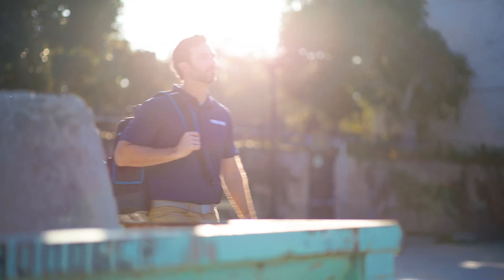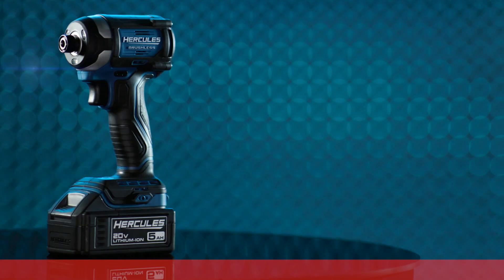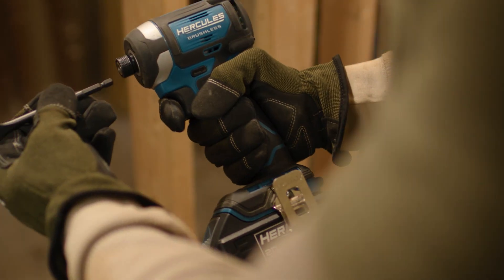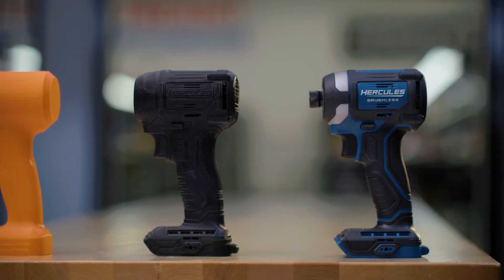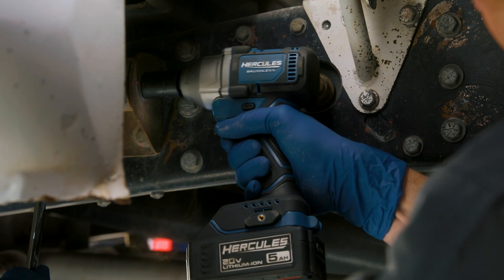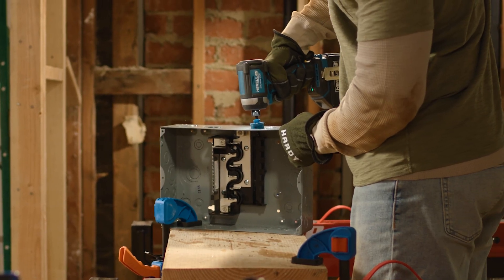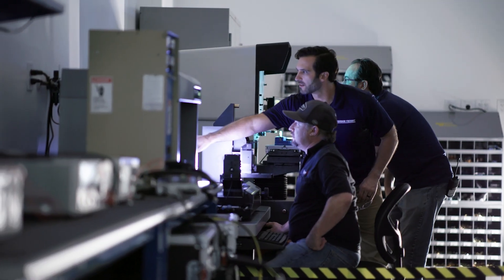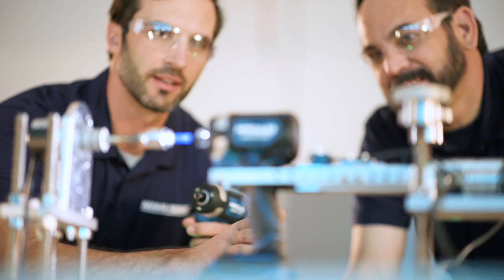Meet the Engineer: Brent, Director of Product Development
Brent is the driving force behind some of Harbor Freight’s top-performing power tools — including the HERCULES Impact Driver. His work helps deliver the professional-grade performance, durability and innovation our customers expect. Watch how Brent and his team bring great tools to life.